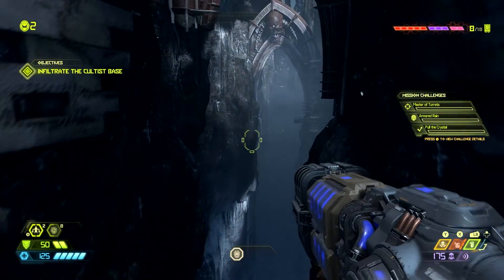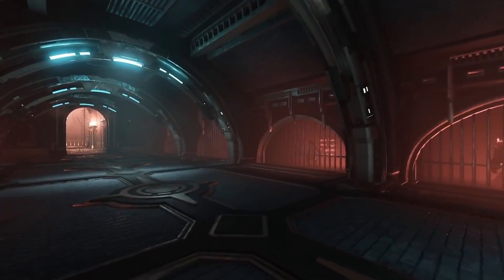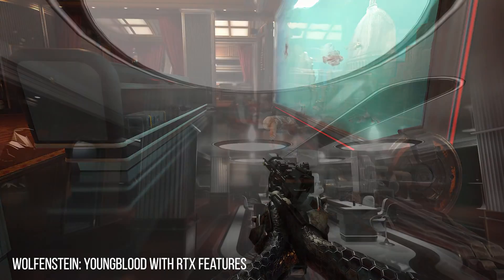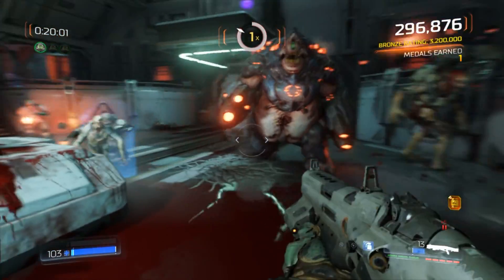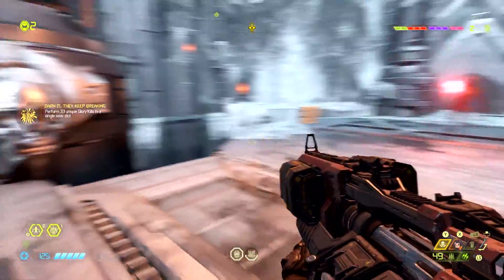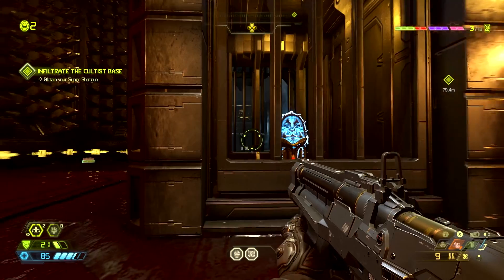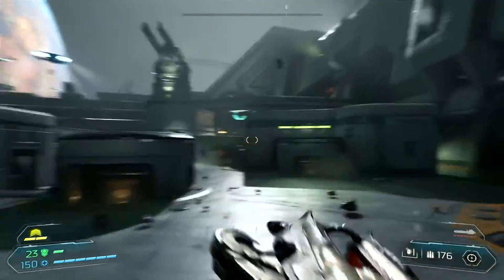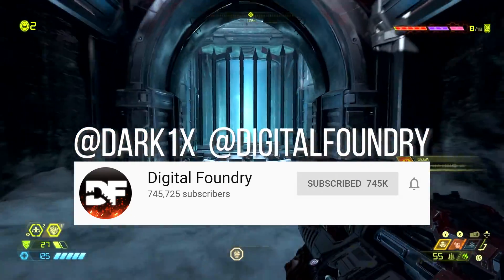Doom Eternal Engine Upgrades: id Software Reveals New Details!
As well as sitting down for *three hours* to play the upcoming Doom Eternal, Digital Foundry's John Linneman also had the opportunity to discuss the new id Tech 7 engine upgrades with Doom Eternal executive producer and id software studio director, Marty Stratton. From engine upgrades to ray tracing to Switch to next-gen consoles, there's a ton of new info in this one.